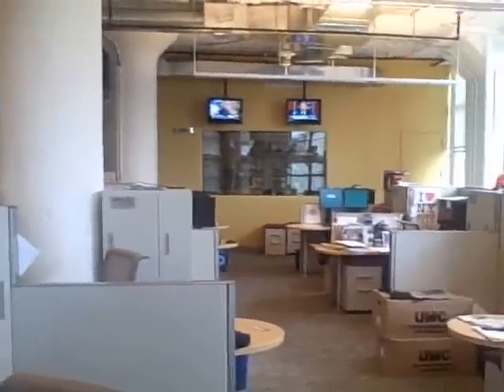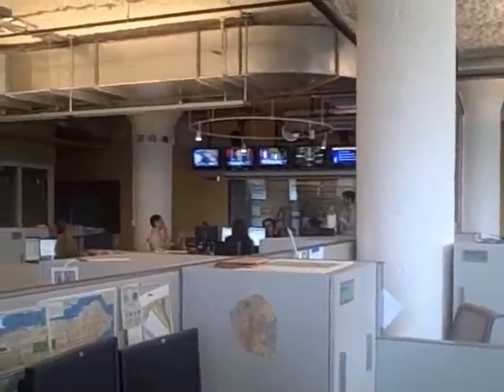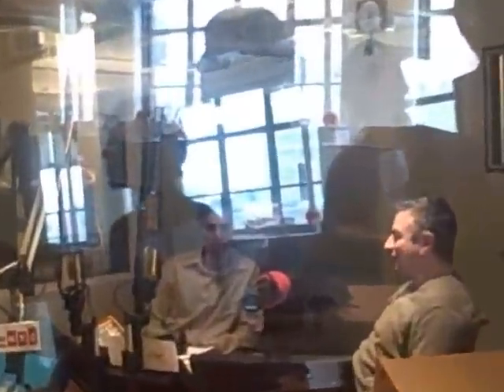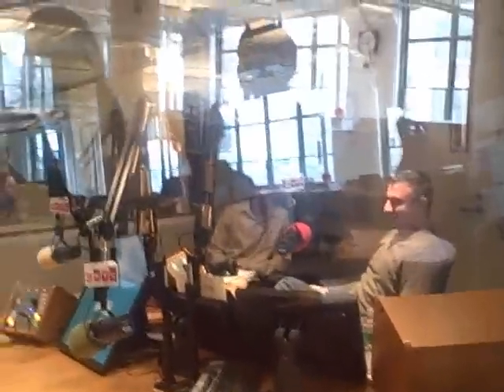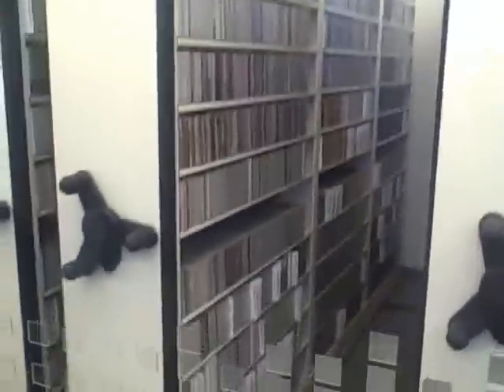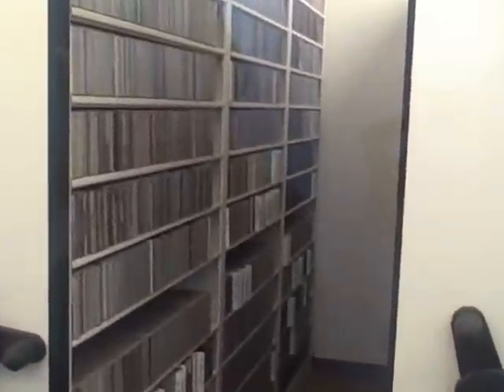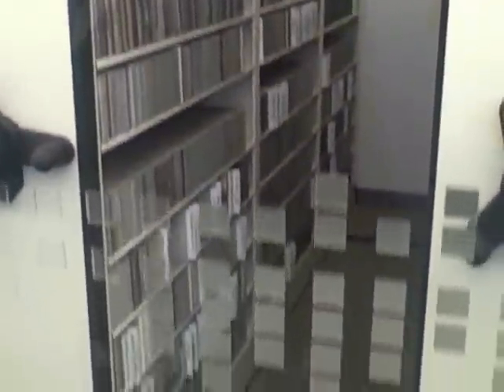Tour of WNYC by John Keefe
Thank you to everyone at WNYC for inviting me to the lovely breakfast and office tour followed by a conversation with Rosie Perez about NYC's changing neighborhoods.